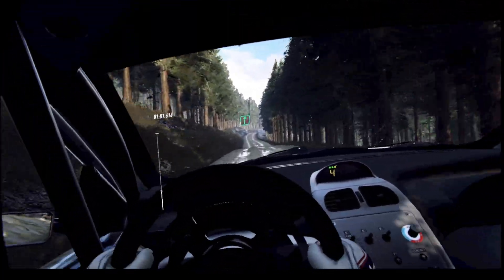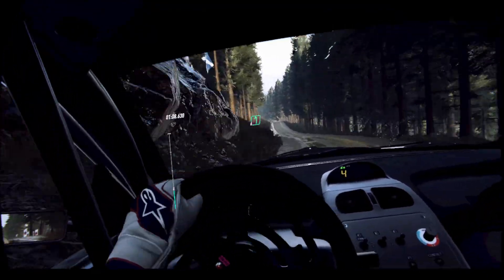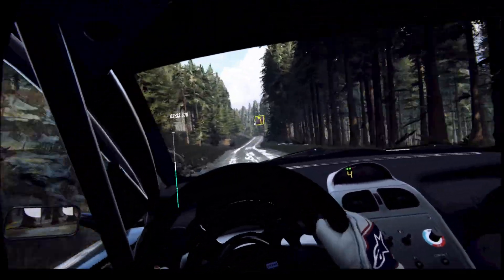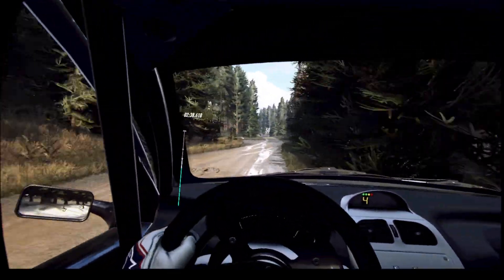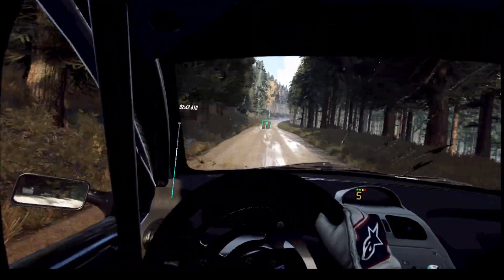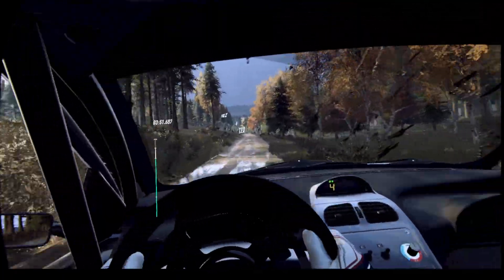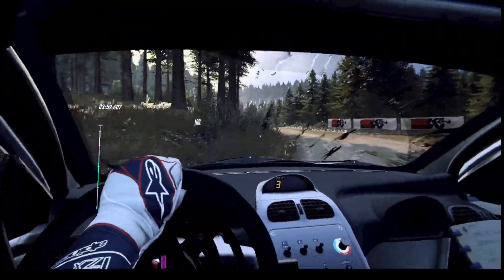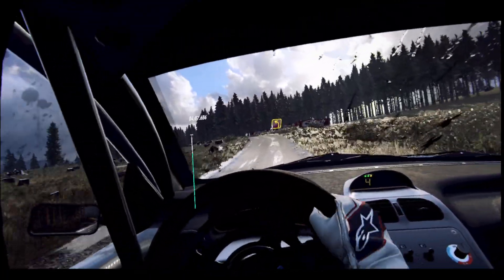玩过EA WRC后，现在觉得dirt rally 2的湿地做的真的太好了